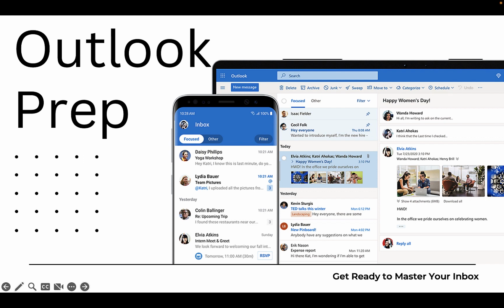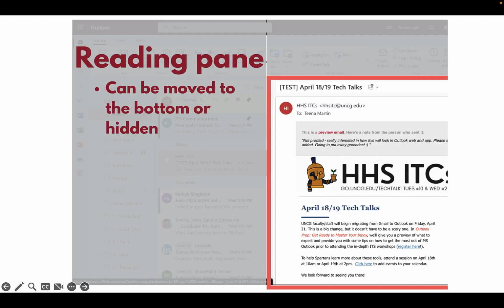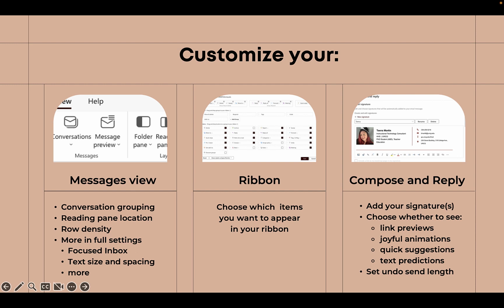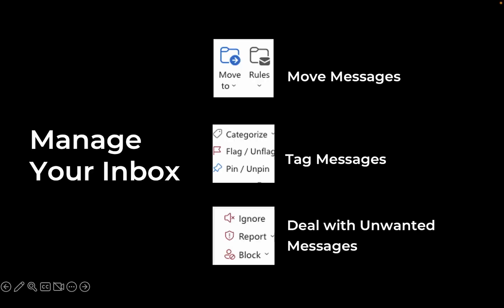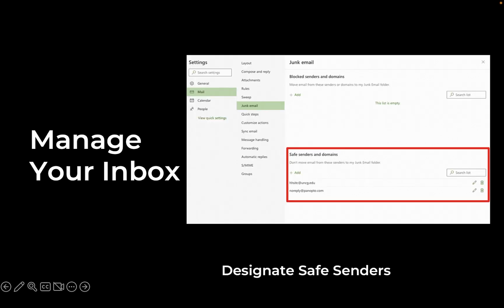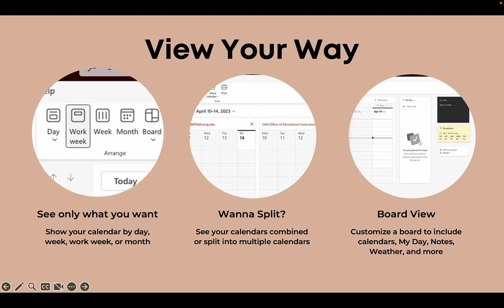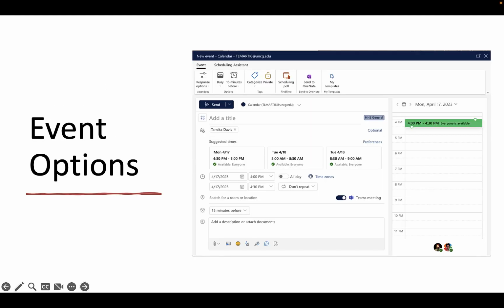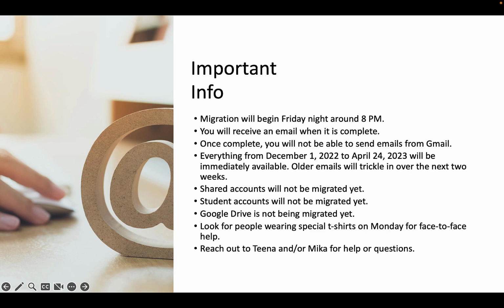Outlook Prep: Get Ready to Master Your Inbox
As we prepare for the Migration to Outlook, here are some tips to get you ready.